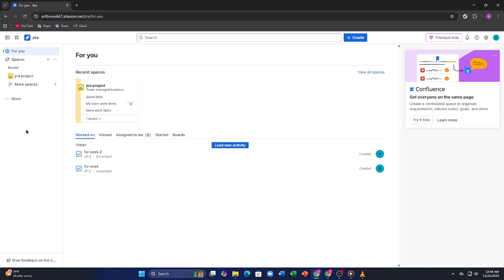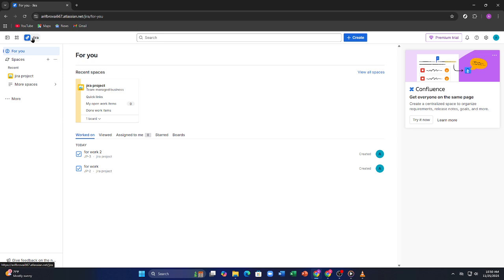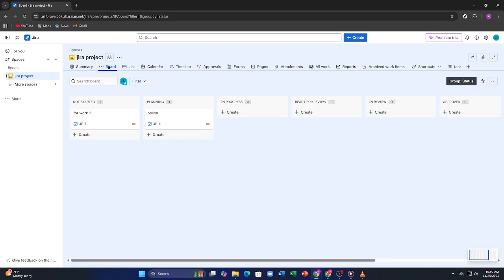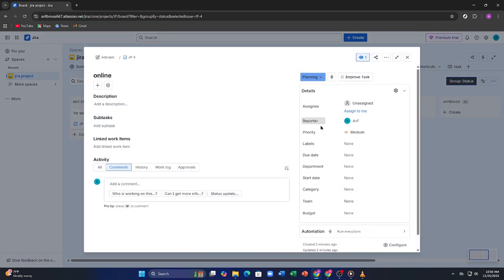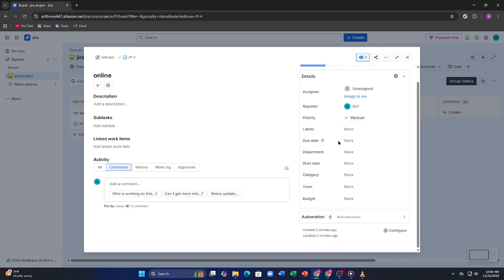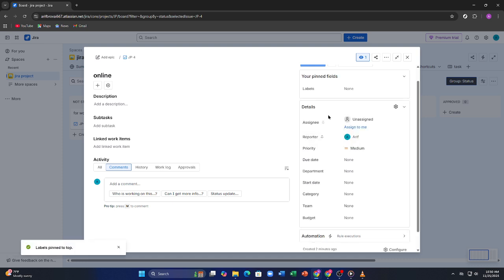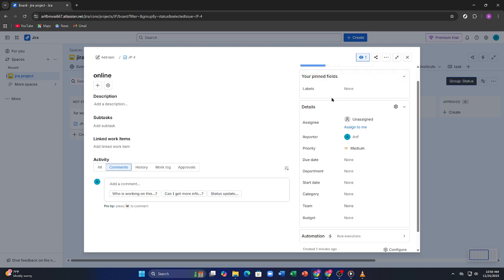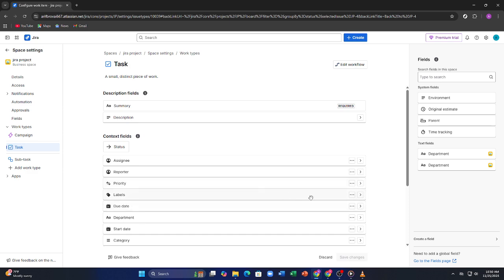How to Show Labels on Jira Board Full 2026 Guide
In this video, you’ll learn How to Show Labels on a Jira Board (Full 2026 Guide) so you can easily display issue labels directly on your board for better tracking and organization. This clear step-by-step Jira tutorial walks you through enabling card layout settings, adding labels, and customizing how issues appear on your Scrum or Kanban board.